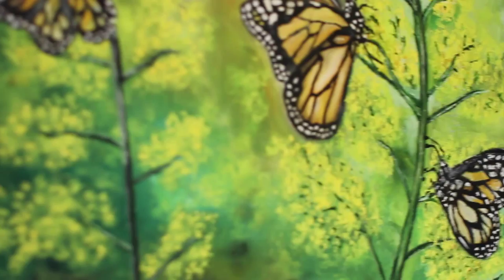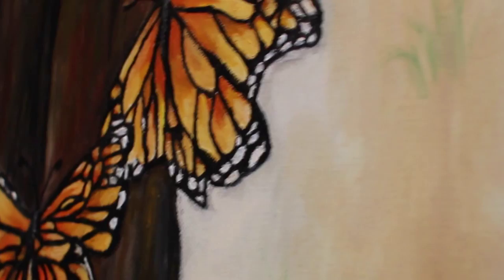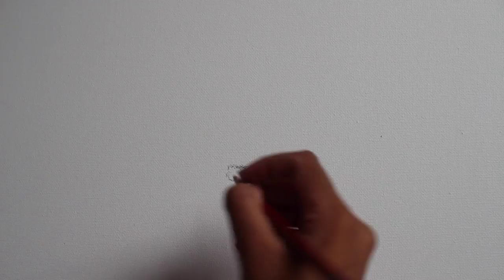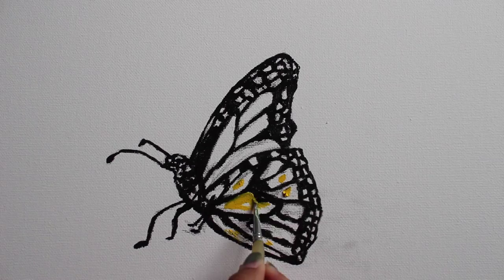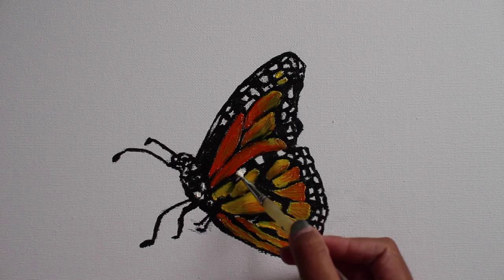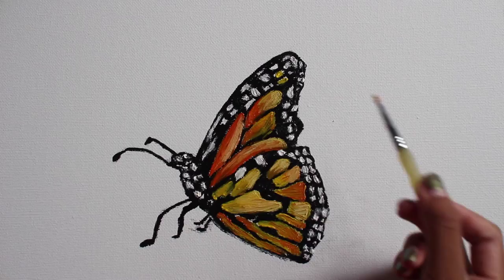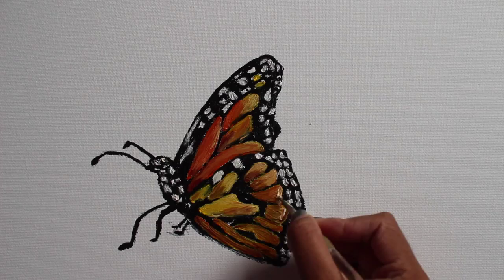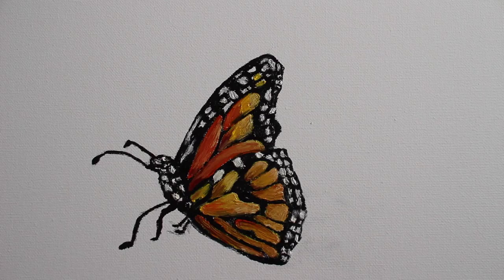How to Paint a Butterfly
Hey! Butterflies are one of my all time favourite things to paint so today I'll be showing you how I paint them!